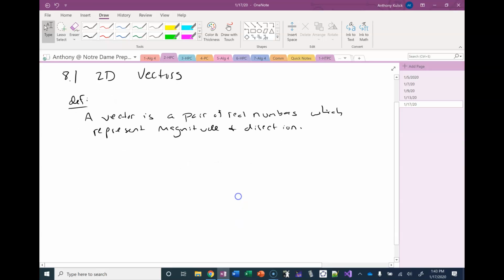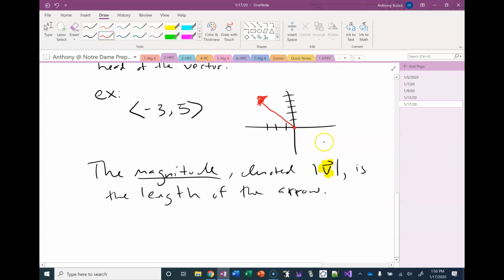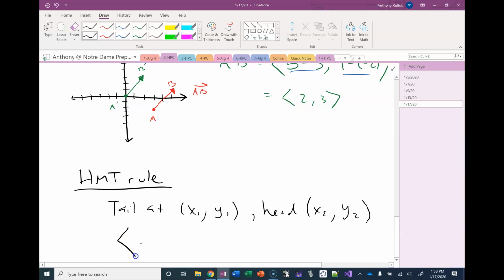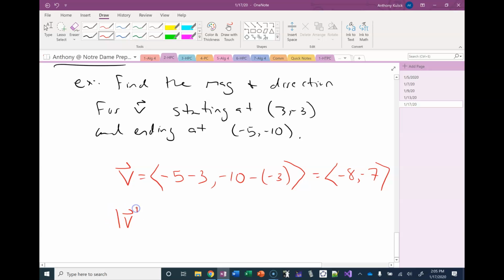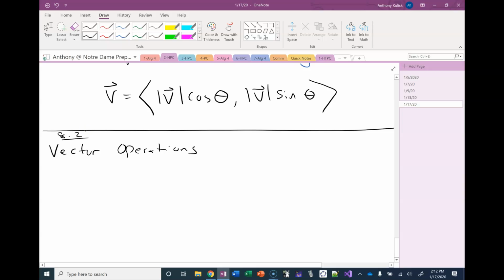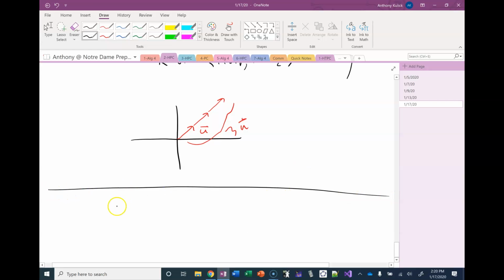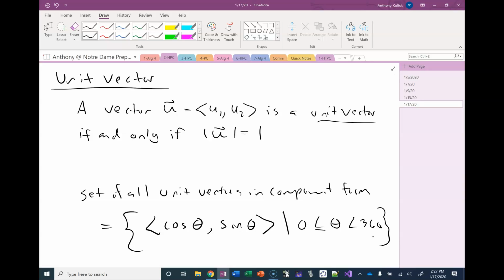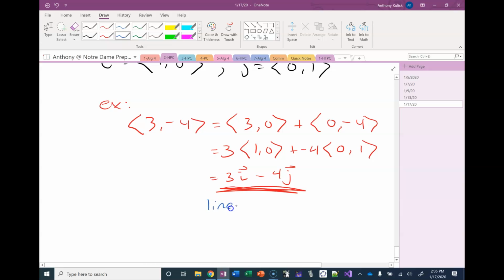1/17/20 2-HPC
2D vectors, 2D vector operations part 1